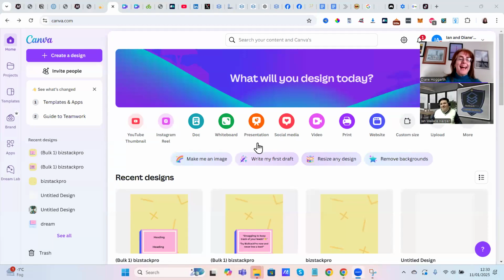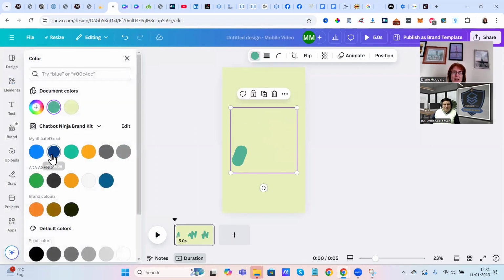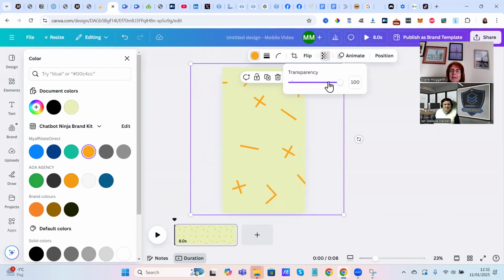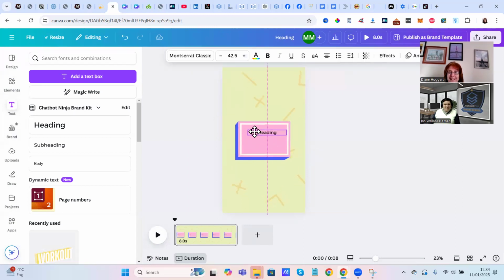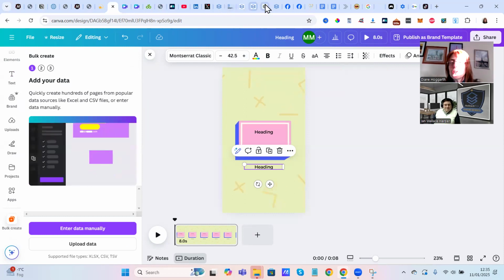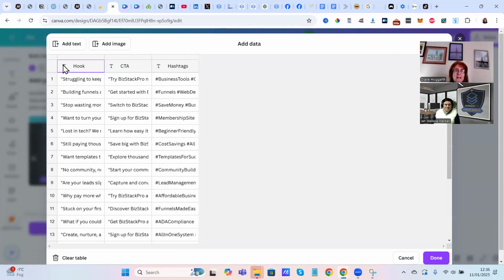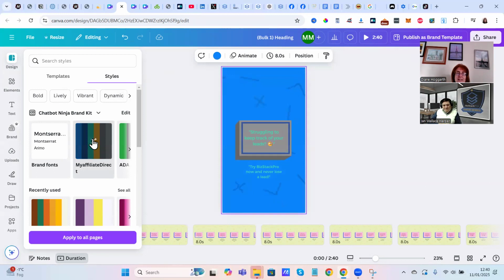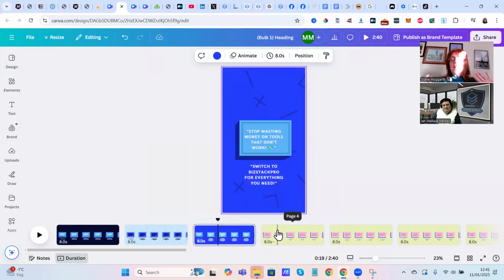You Won't Believe How EASY It Is to Create 20 Instagram Animated Reels in Canva Without Excel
Step by step tutorial on how easy it is to create 20 Instagram reels in canva without excel and you can change the colours!

Great fun to do. Happy creating Instagram reels in canva without excel!

Canva Code I used in the video: set:nAFP7uBTcTIT

make 20 hooks for instagram reels in the first column to solve these problems. then the second column is CTA and the 3rd column is hashtags

Bizstackpro description

Bizstackpro is an all in one business system to save you money. if you bought all the tools together it would cost you thousands. Its easy for beginners to learn. there are thousands of templates to help you build funnels and websites. there is a CRM and a pipeline so you never lose a lead again. you can build membership sites in there and get a community going. you can nurture them and then turn them into a paid customer. Bizstackpro is so awesome

0r buy directly here without the amazing promo website I made ✅

THUMBNAILS
➡️ PROFESSIONAL THUMBNAILS WITH PIXTELLER MAKE YOUR OWN

TRAINING RESOURCES